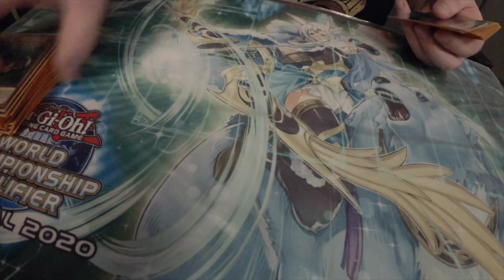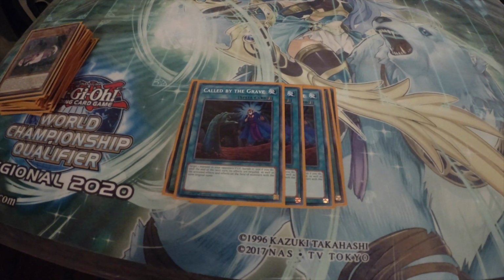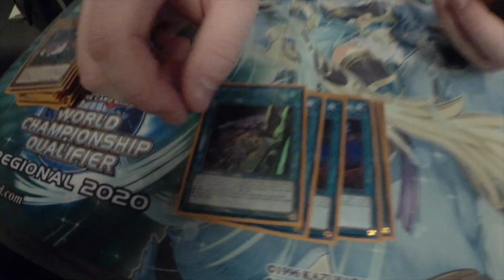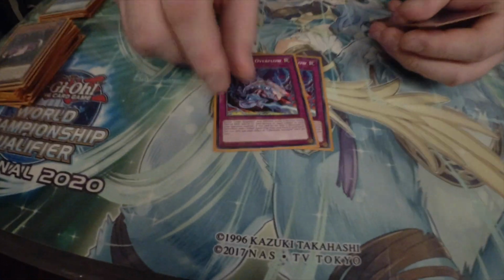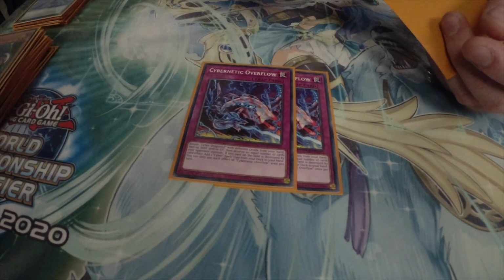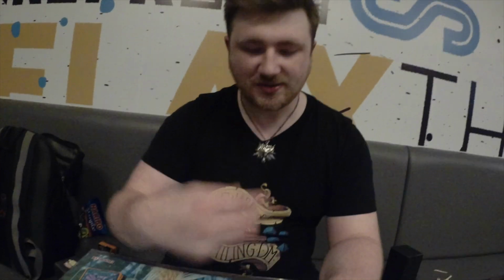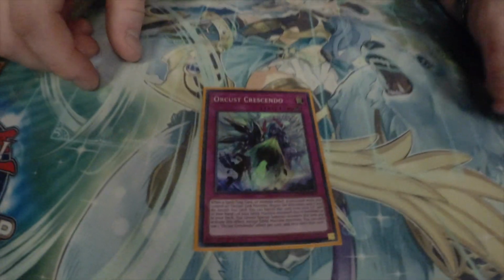4th Place Glasgow Regionals Cyber Orcust | Cyber Dragon Orcust October 2019